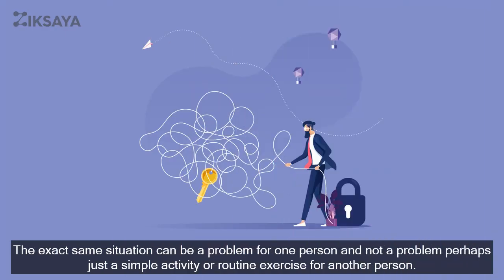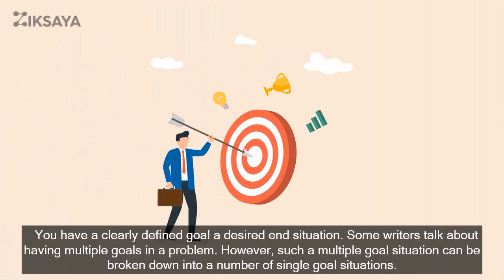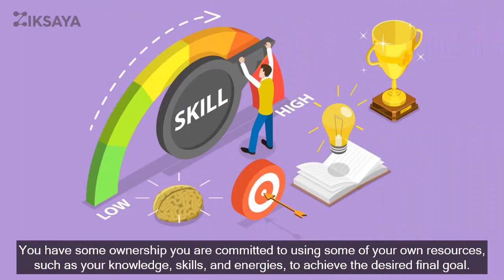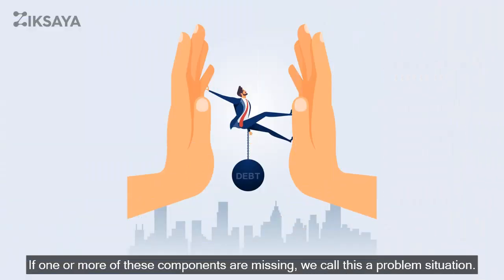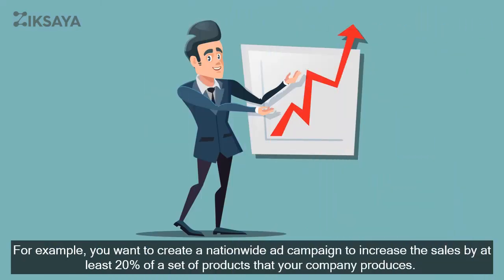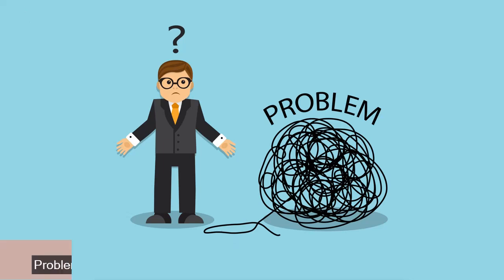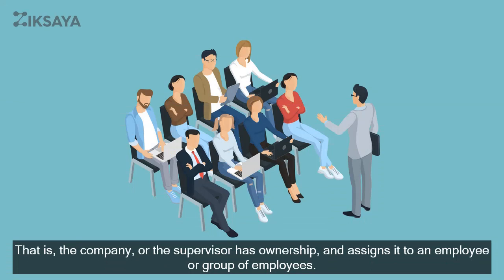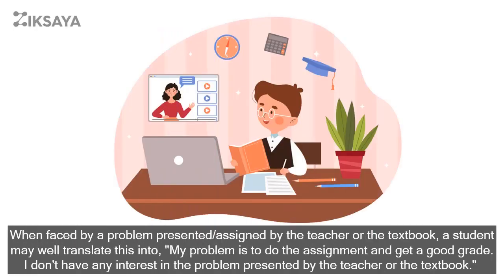Problem Solving - identify a problem, developing possible solutions, and take the appropriate action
All about Problem Solving